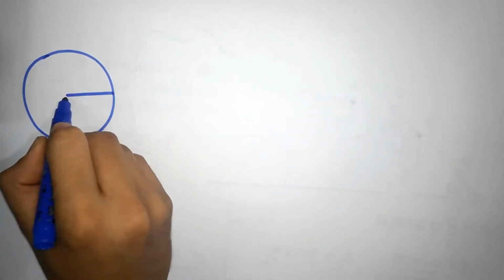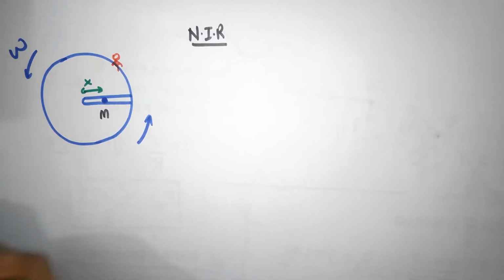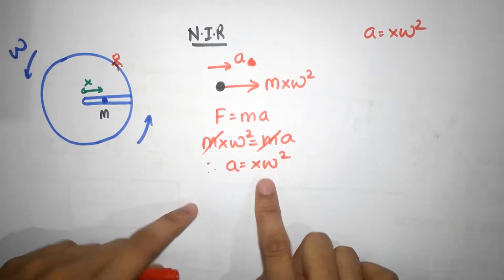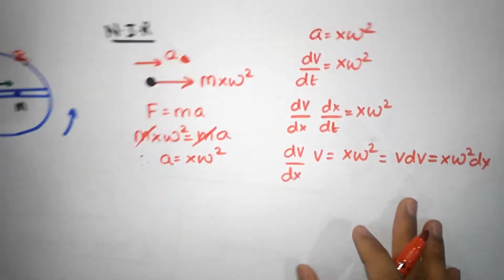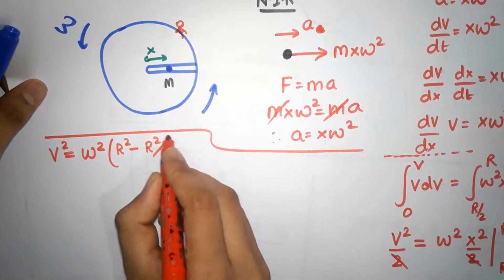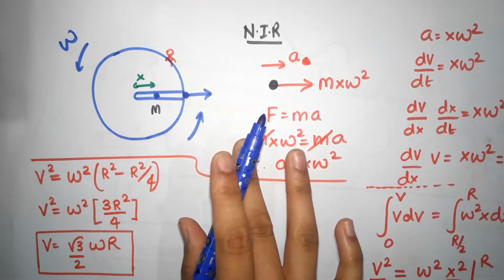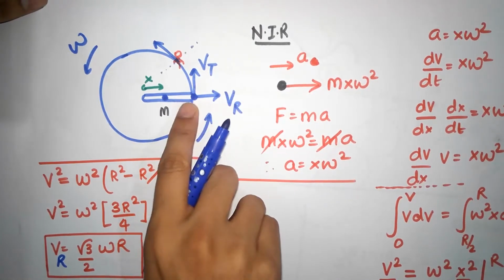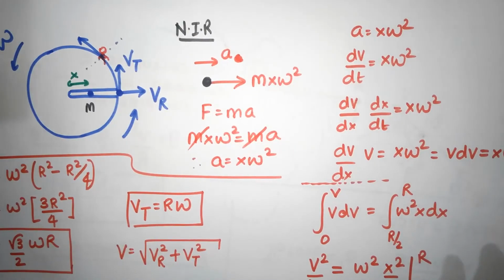CircularMotion6 CircularDiscGroove P6